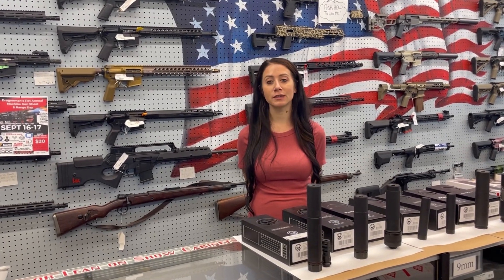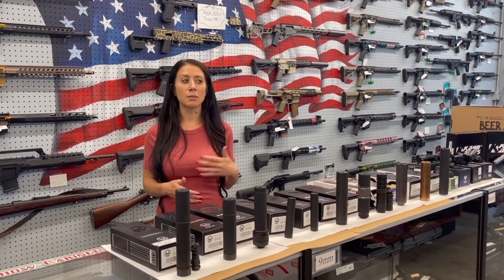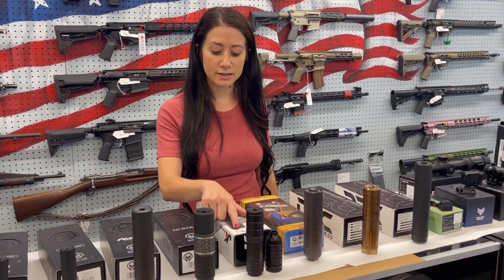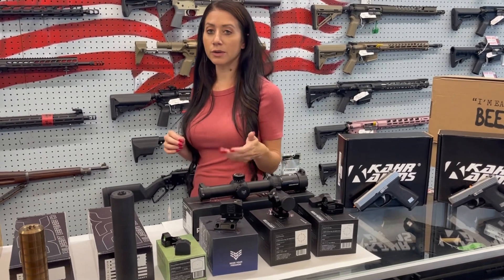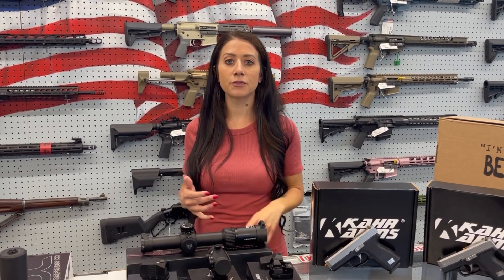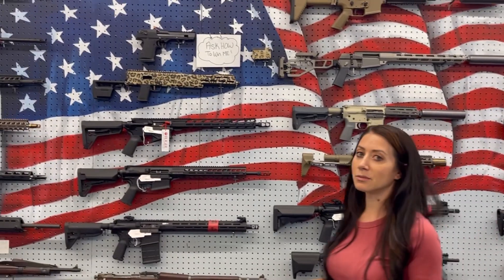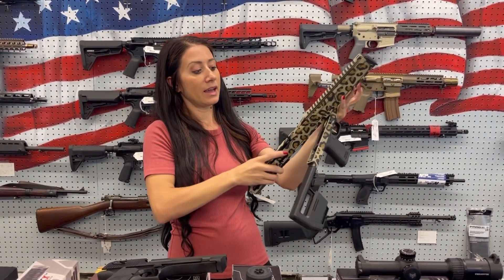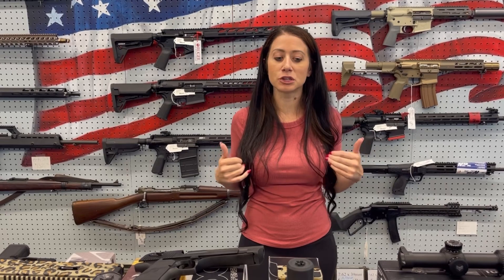More Details on Dragonman’s Machine Gun Shoot and Range Day Sept. 16-17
Watch the entire video and save the date, September 16 and 17th! Tickets and info 👇🏻